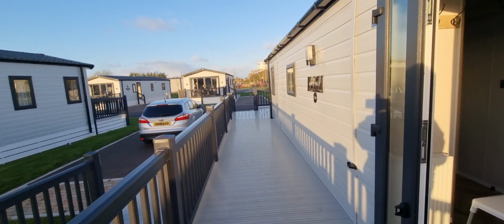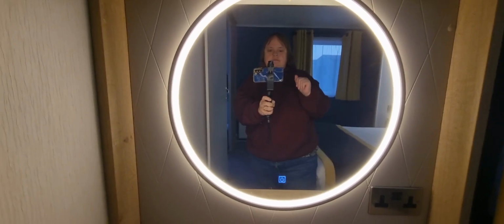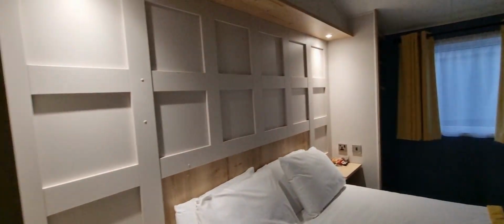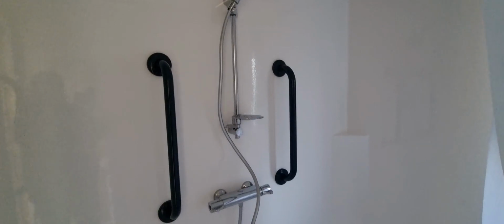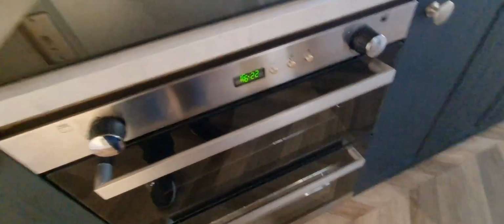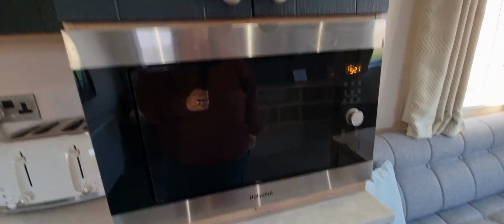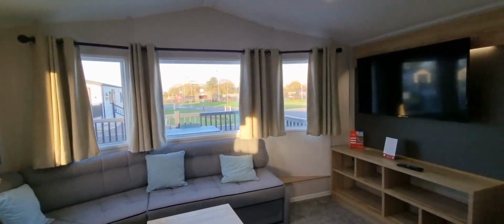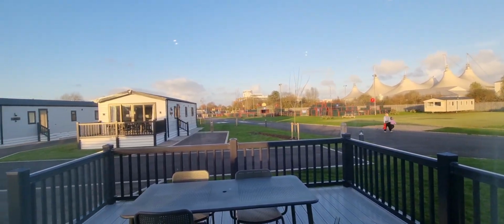Why Butlins Skegness Is Worth A Visit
Here is one of the adapted Lodges in the brand new Maple Walk Lodge Area at Butlins Skegness. Please enjoy. @butlins @butlinsskegnessfanchannel9078 @butlinsskegness4105